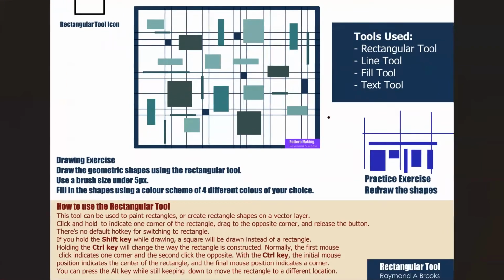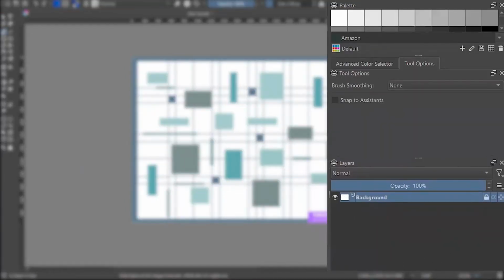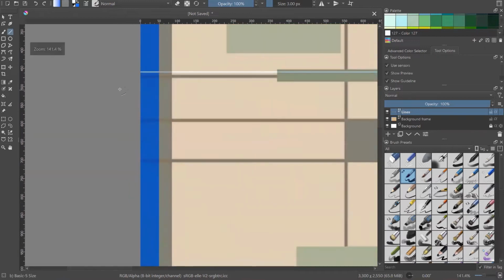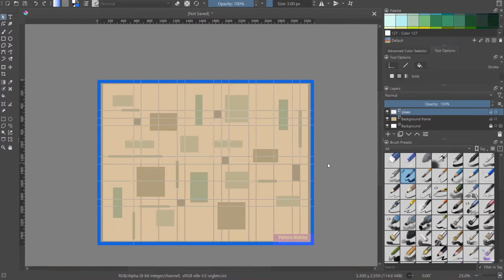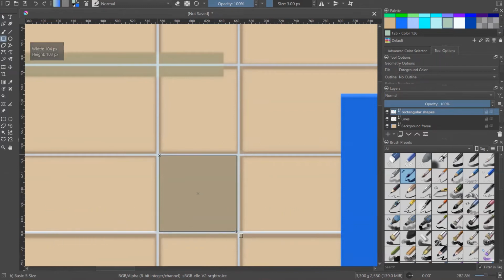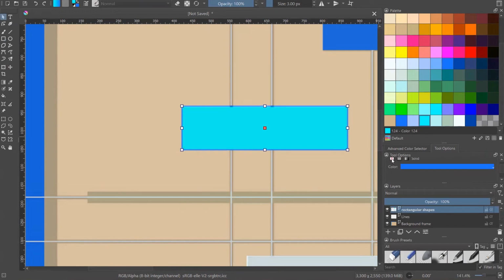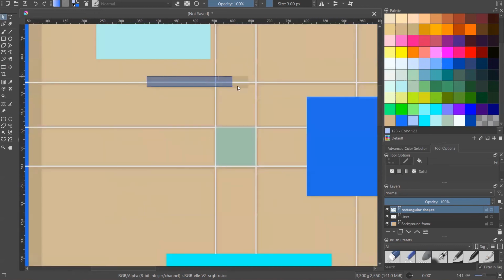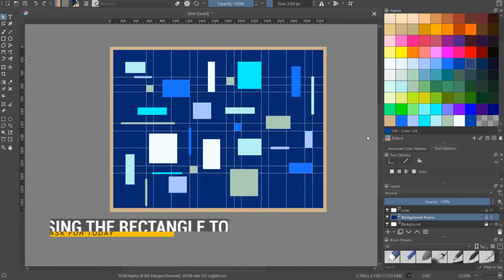Krita: Rectangle Tool Demonstration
Rectangle Tool
This tool can be used to paint rectangles or create rectangle shapes on a vector layer. Click and hold the mouse left to indicate one corner of the rectangle, drag it to the opposite corner, and release the button.

There’s no default hotkey for switching to a rectangle.
If you hold the Shift key while drawing, a square will be drawn instead of a rectangle. Holding the Ctrl key will change the way the rectangle is constructed. Normally, the first mouse click indicates one corner, and the second click is the opposite. With the Ctrl key, the initial mouse position indicates the center of the rectangle, and the final mouse position indicates a corner. You can press the Alt key while still keeping the mouse left down to move the rectangle to a different location.

You can change between the corner/corner and center/corner drawing methods as often as you want by pressing or releasing the Ctrl key, provided that you keep the mouse left-pressed. With the Ctrl key pressed, mouse movements will affect all four corners of the rectangle (relative to the center), without the Ctrl key, one of the corners is unaffected.